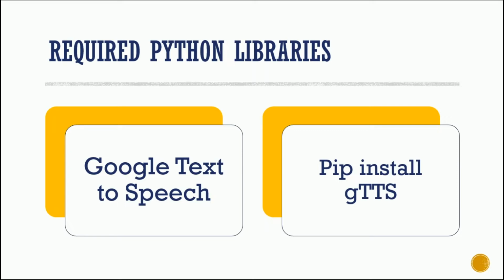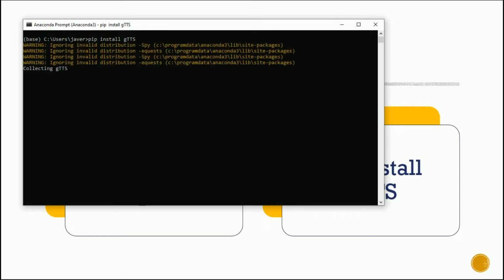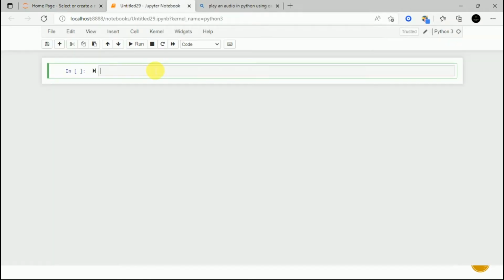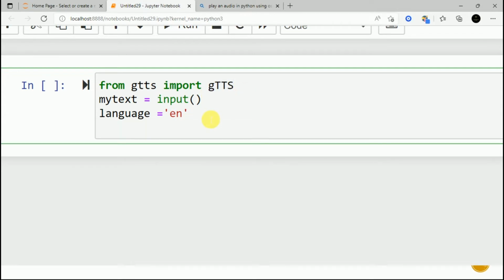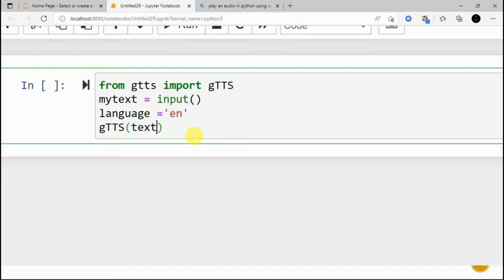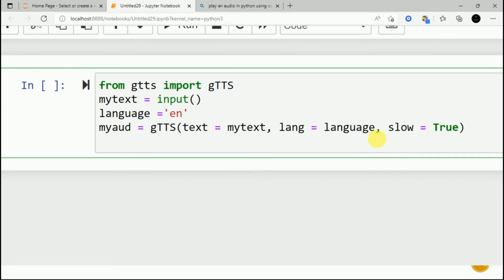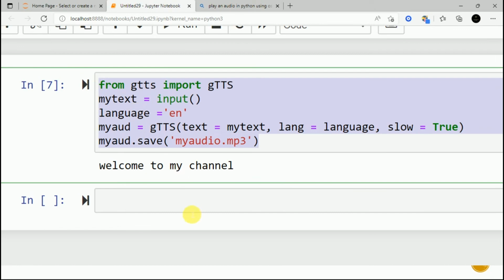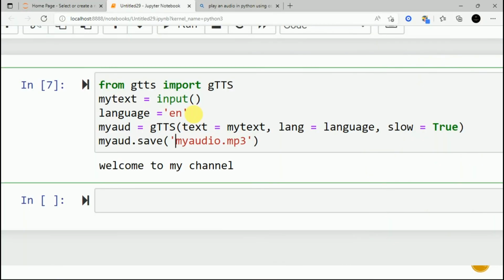Text to Speech in Python | Text to Speech Conversion in Python using Google API gTTS|Python Projects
Video of Speech to Text in Python